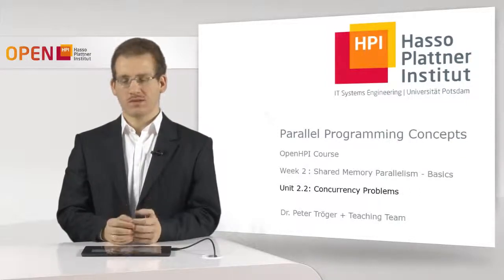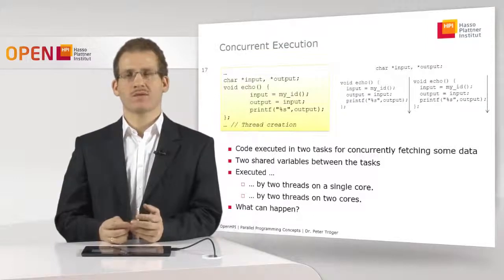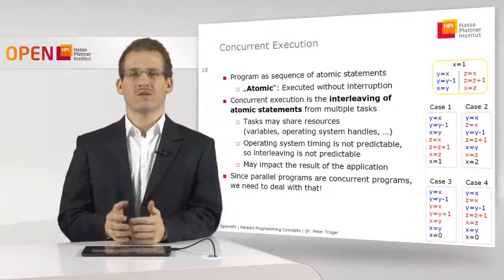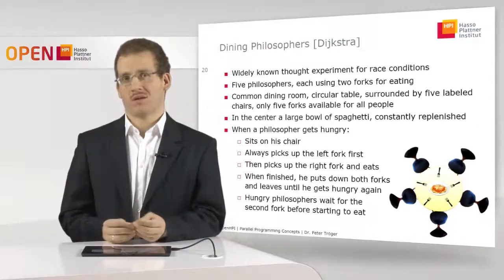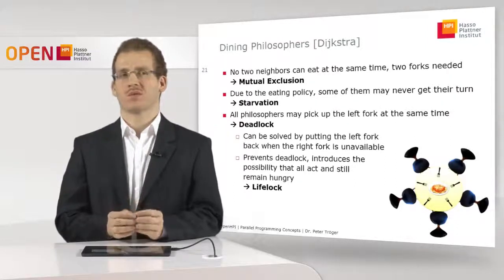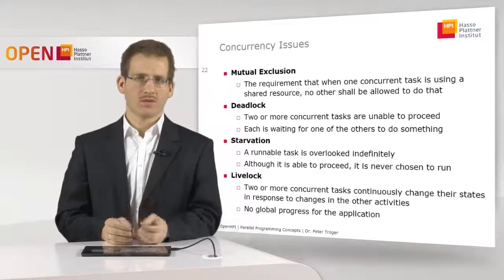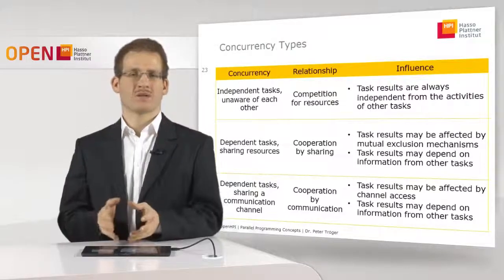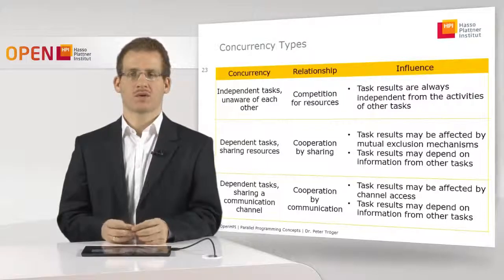2.2 Concurrency Problems